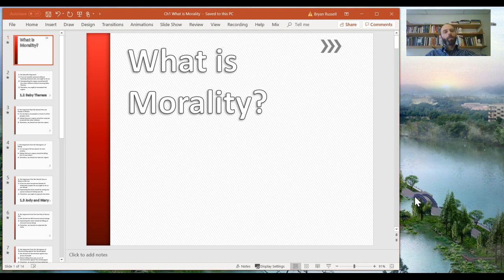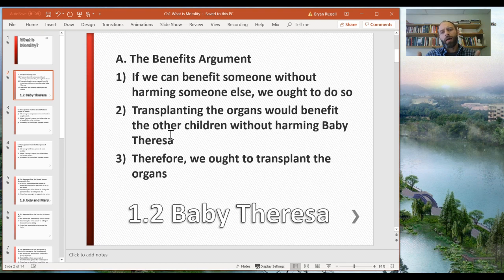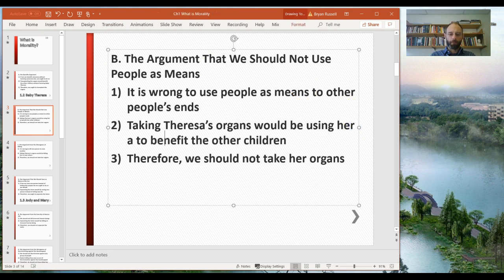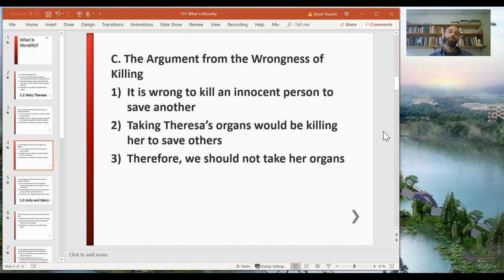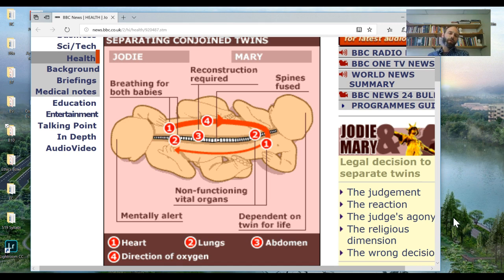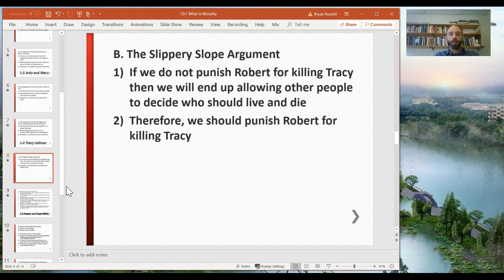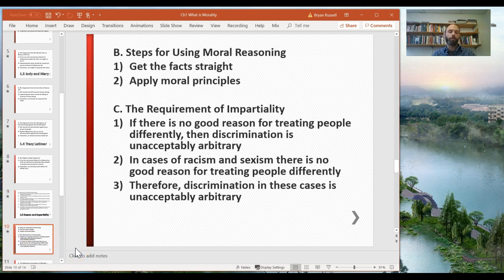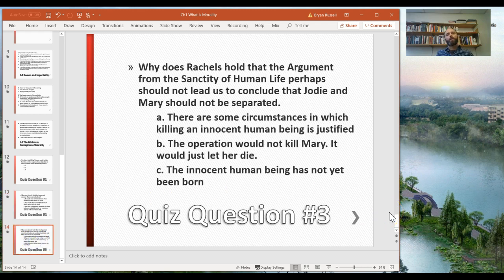Chapter 1: What is Morality?